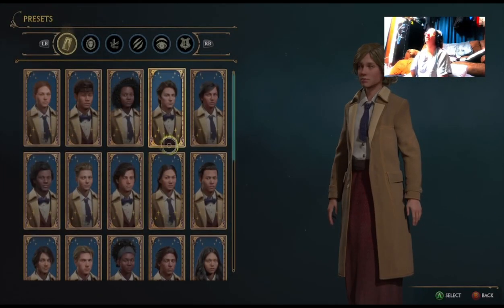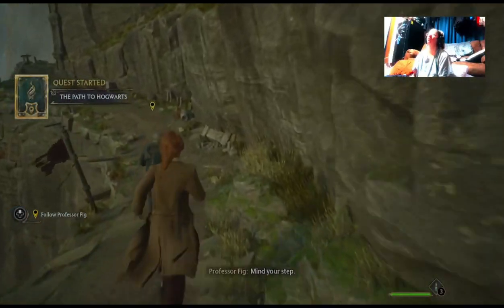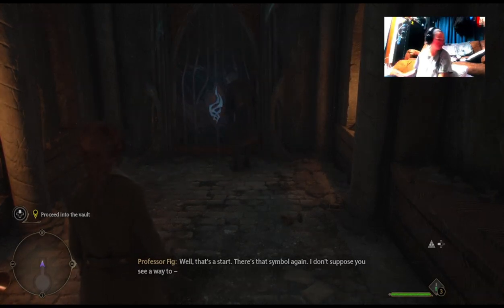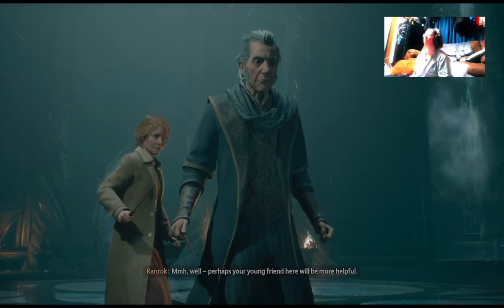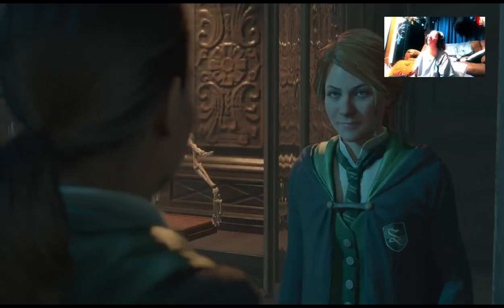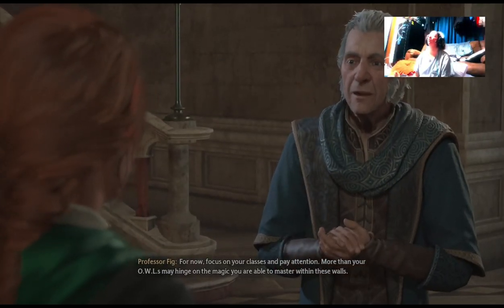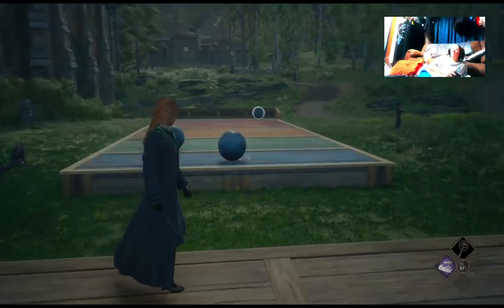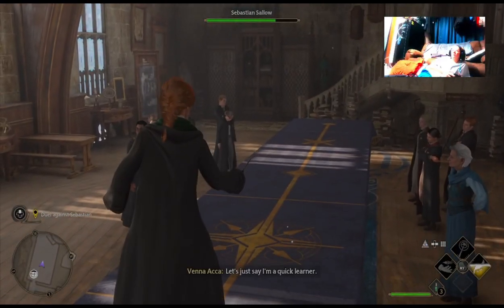Hogwarts Legacy: Venna Acca (Part 1)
First episode of the Hogwarts Legacy series for Venna!